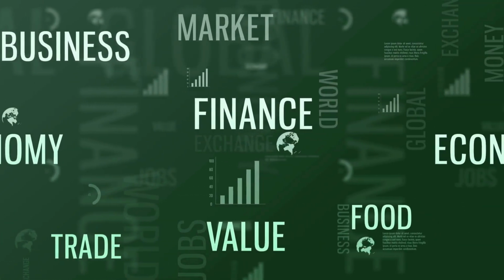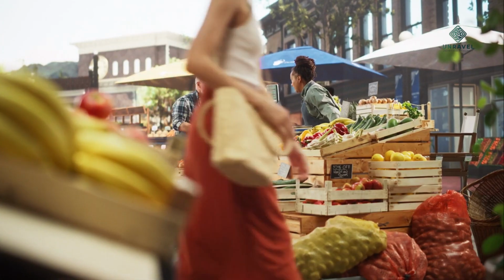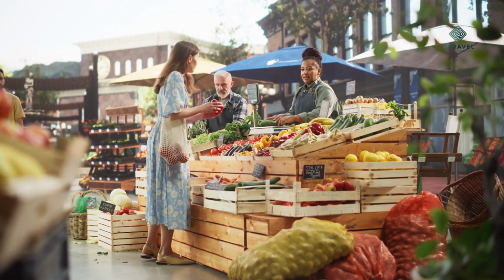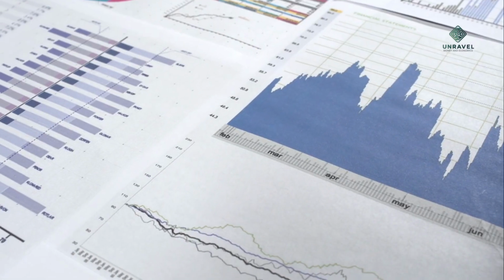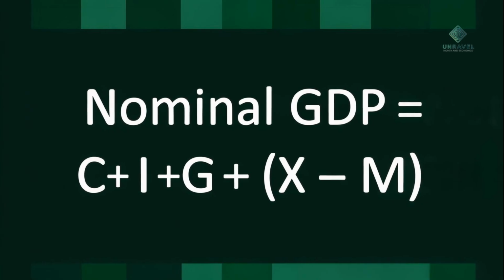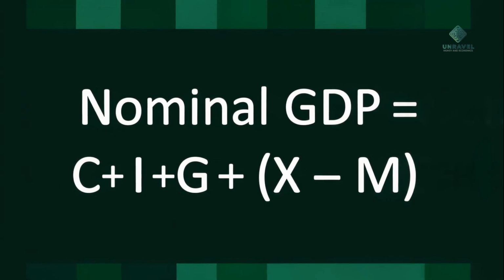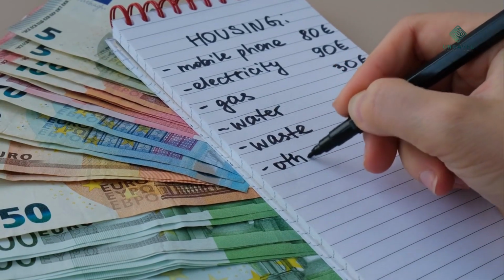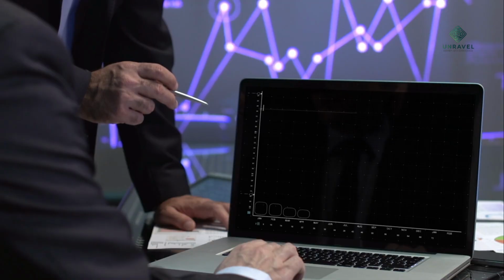Can You Really Trust GDP to Measure a Country's Economy?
In this video, we break down Gross Domestic Product (GDP) — the most common way economists measure a country’s economic performance. From consumption and investment to exports and imports, you’ll learn what goes into GDP and how it reflects the health of an economy.

GDP, or what is gross domestic product, is a key indicator for an economy economic performance. This video breaks down how GDP is calculated using the expenditure approach and what it reveals about economic growth. Understanding this metric is crucial for grasping economic trends.

Whether you're a student, professional, or just curious about the world of finance and economics — this simplified explanation will help you understand GDP like never before.

📈 Learn how GDP is calculated
💵 Discover the difference between Nominal and Real GDP
🌍 Understand how GDP impacts countries and individuals